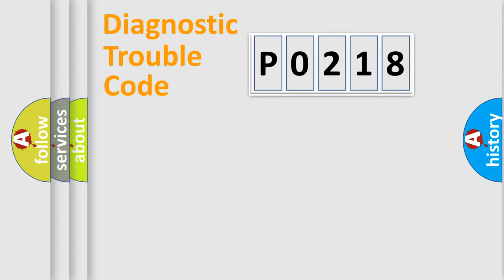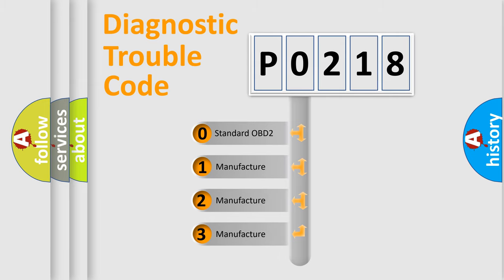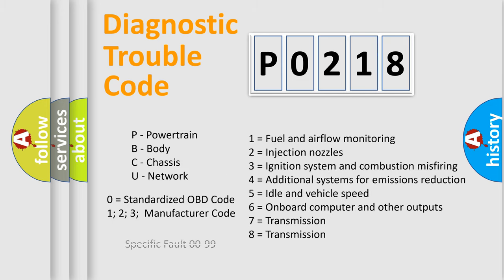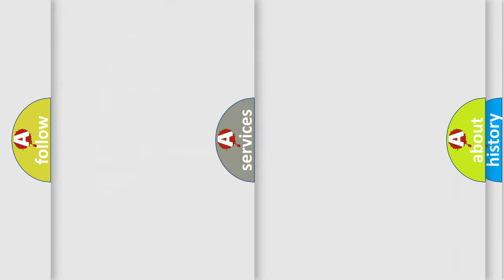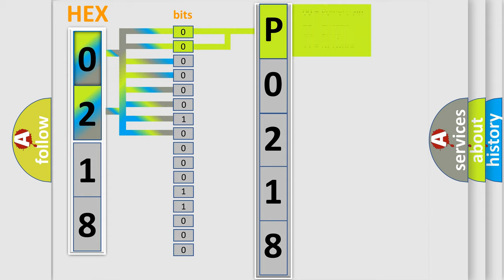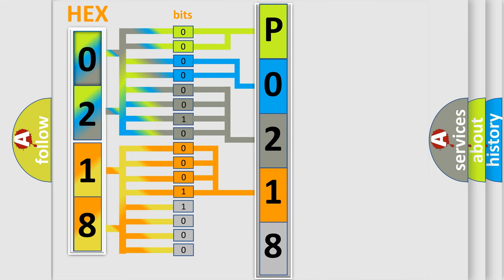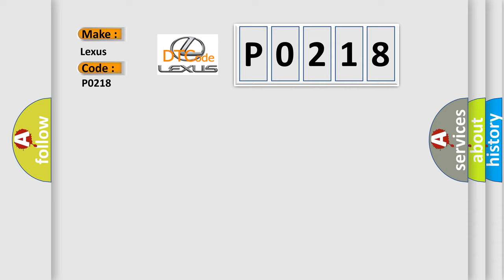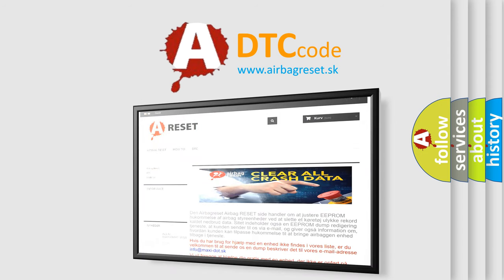DTC Lexus P0218 Short Explanation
Contents:
0:21 Basic DTC analysis according to OBD2 protocol standard.
1:48 Insight into programming
2:58 A diagnostically understandable description of the Diagnostic Trouble Code
3:05 Basic error definition

Make:
Lexus
Code:
P0218
Definition:
Right Front Fog Lamp Open
Cause:
Open in power circuitLight bulb failure